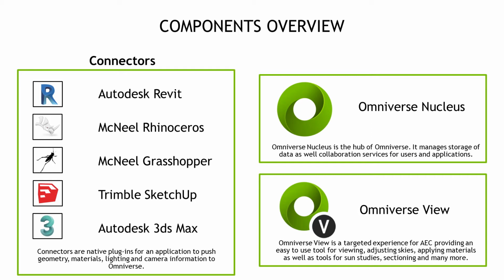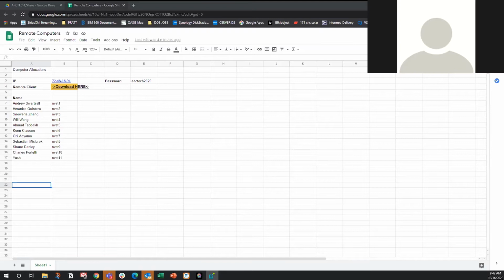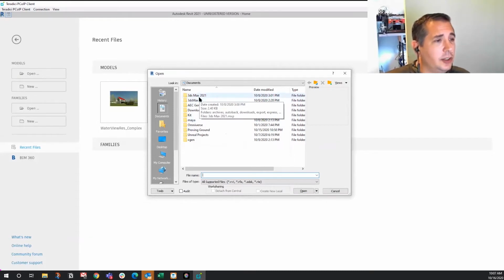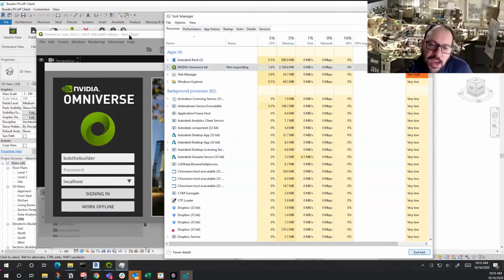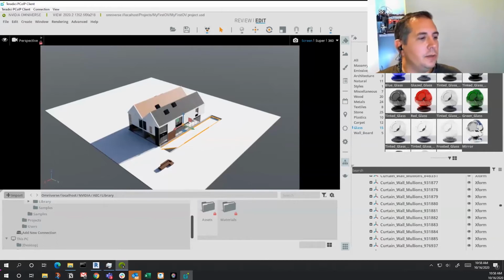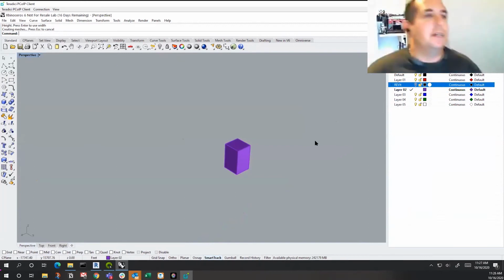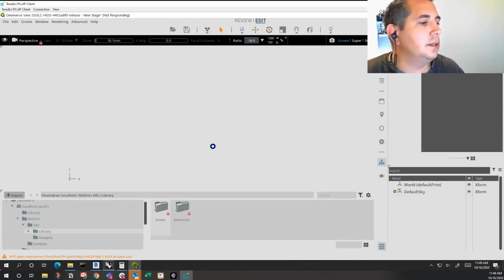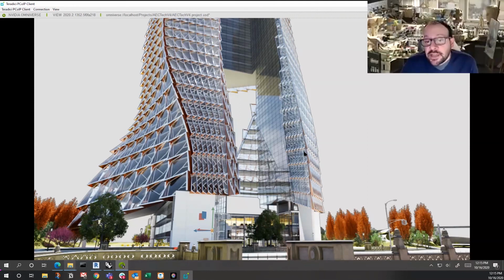Omniverse: Multi-User Collaborative Data Federation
Taught by Robert Cervellione, WoodsBagot